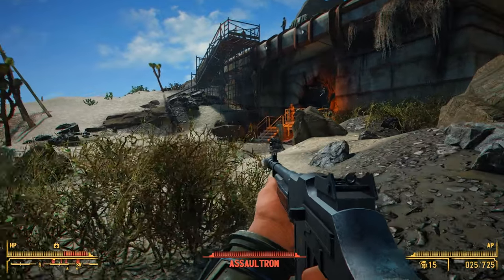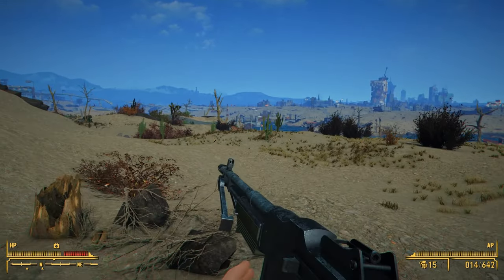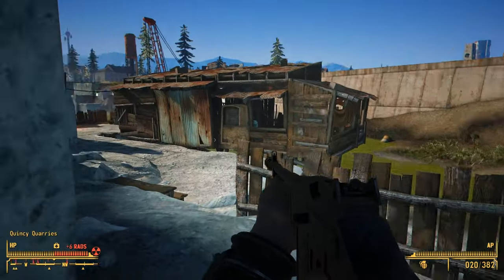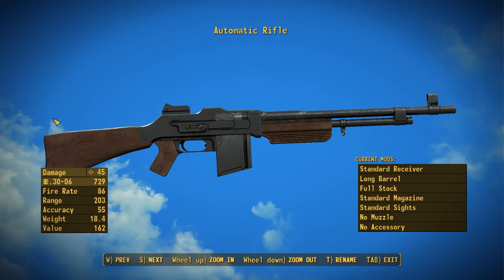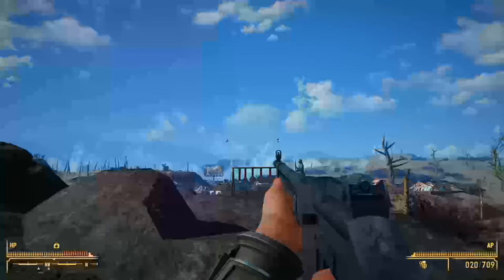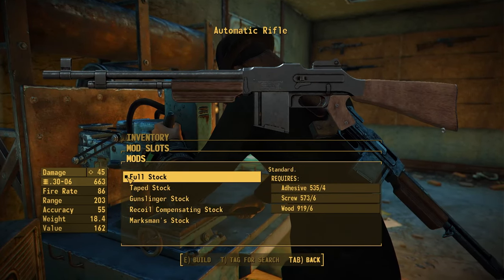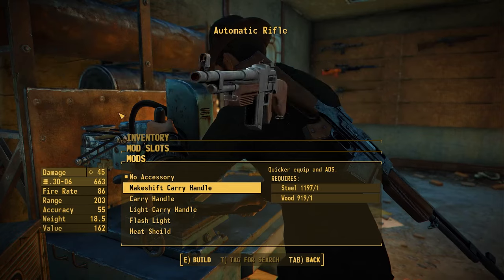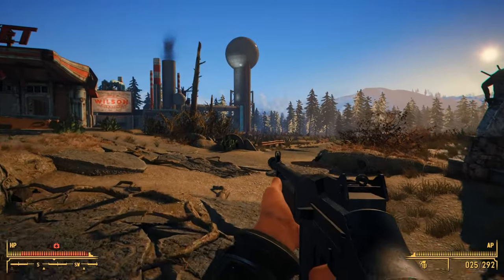The BAR Mod Fallout 4 Players Deserve!